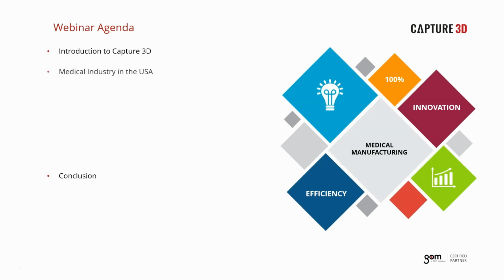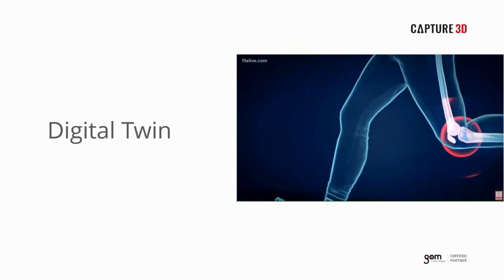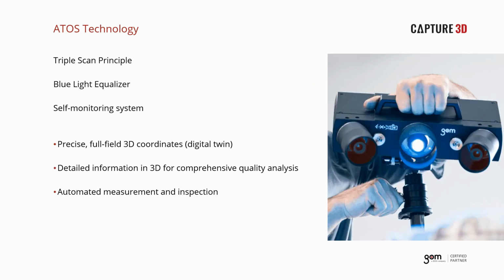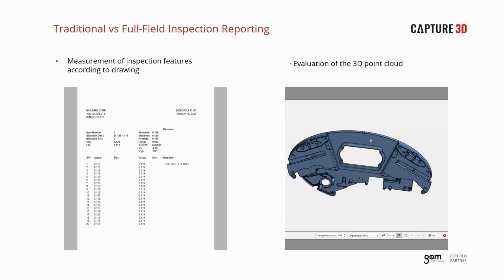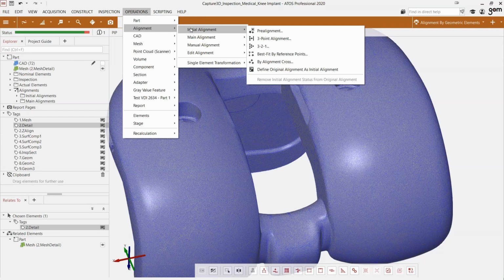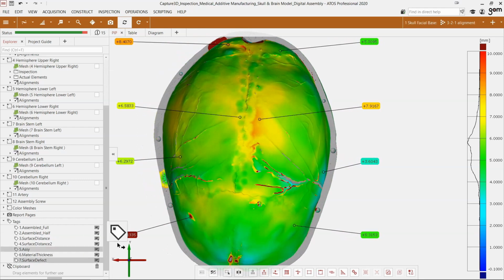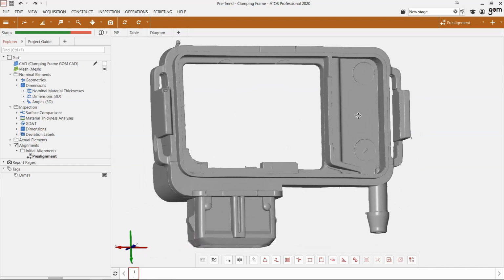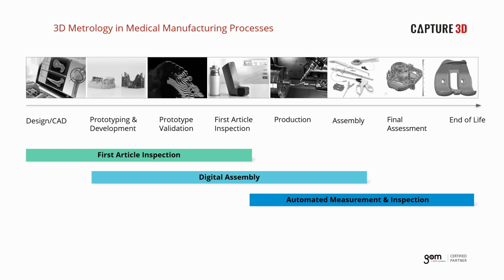[Webinar] Digital Transformation for the Medical Industry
Accurate 3D Scanning Use Cases from Product Design to Production

From research to design and tooling to production, each stage of medical product manufacturing requires precision accuracy. Meeting regulatory compliance and quality standards while decreasing cycle times and increasing efficiency can be challenging, so companies are turning to advanced non-contact blue light 3D scanning technology to meet these goals.

In the sixth episode of our webinar series, we'll explore how accurate 3D scanning technology and collaborative software improves manufacturing processes and opens the door to advance product development for the medical industry. This in-depth discussion covers the latest industry trends and innovative technologies available to develop and manufacture medical parts, devices, and tools. Our experts will reveal how digitalization helps to solve challenges with inspecting and analyzing critical medical components, supporting the industry's various processes, including additive manufacturing, casting, injection molding and plastics, laser-cutting, machining, and more.

00:00 Intro to the Webinar
6:02 Medical Manufacturing Industry
8:23 Technology Trends Driving Innovation
9:53 What's 3D Scanning and How Does It Work?
11:54 Accuracy and Resolution of ATOS 3D Scanners
16:05 Reporting and 3D Inspection Capabilities
18:48 First Article Inspection (FAI)
21:25 Multi-Part Digital Assembly
23:44 Automated Measurement and Inspection with Virtual Measuring Room (VMR)
26:26 Trend Analysis

About Us